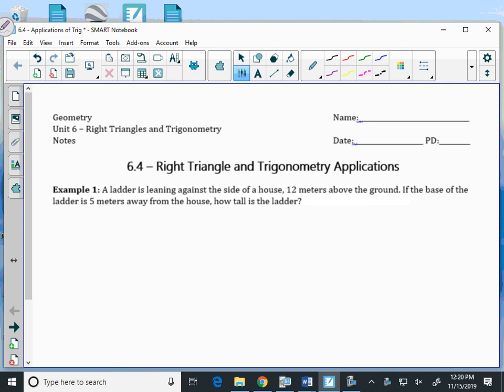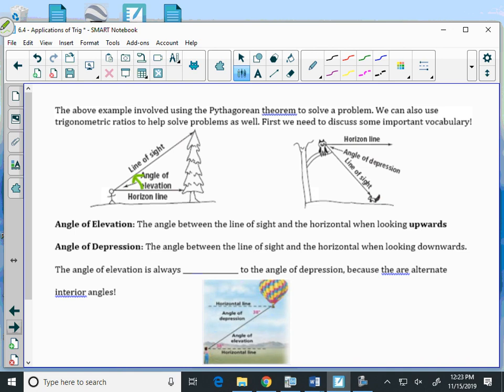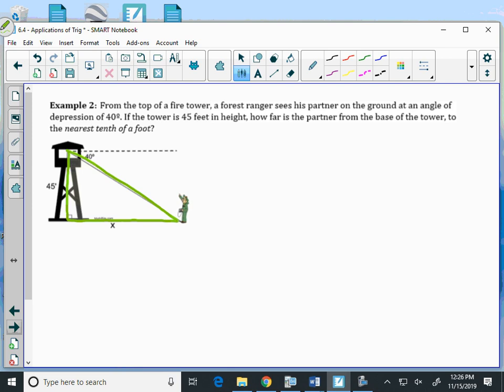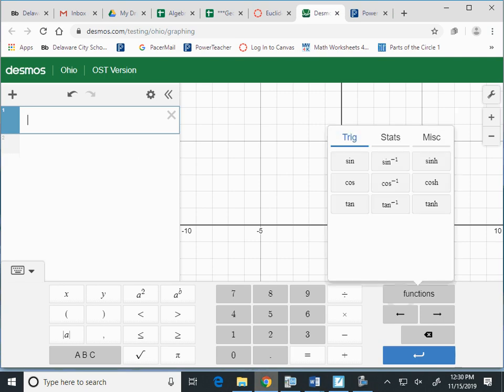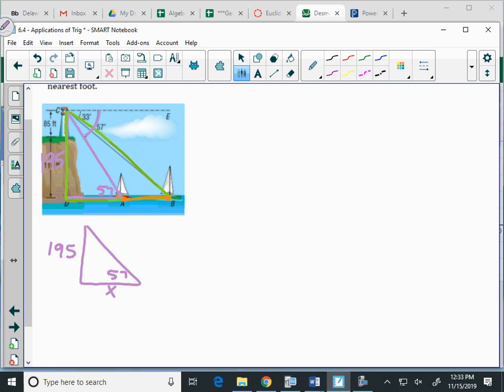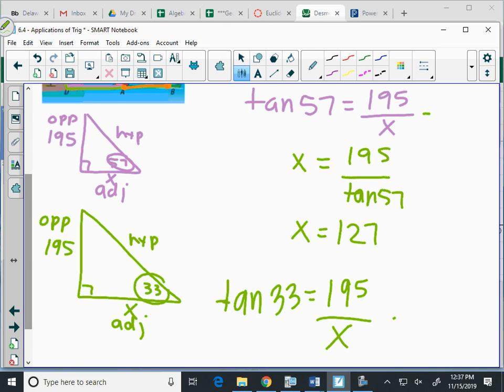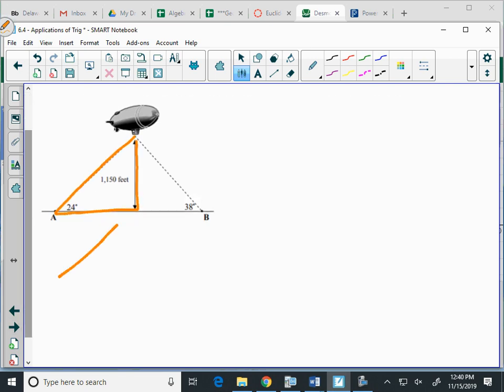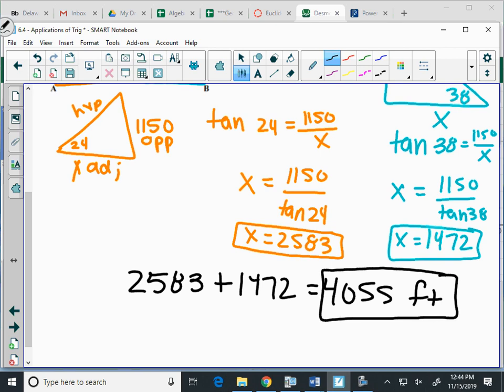6.4 - Trig Applications